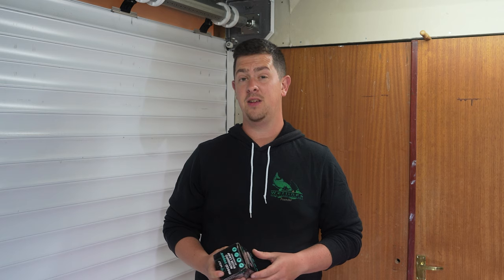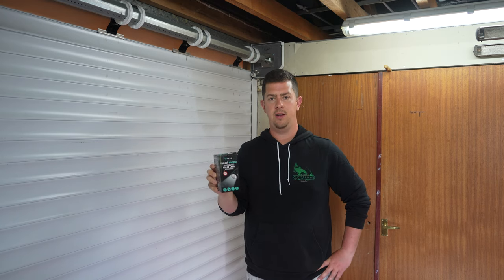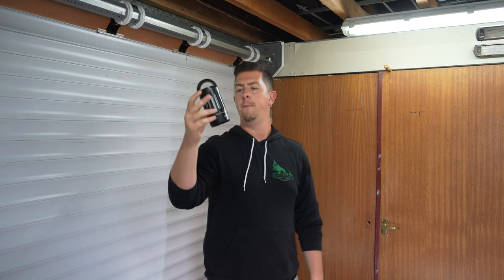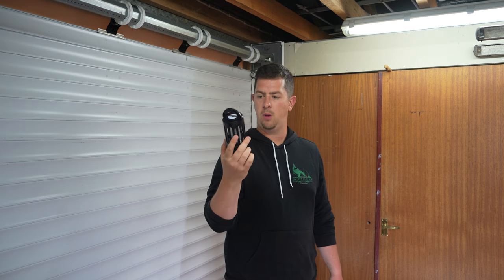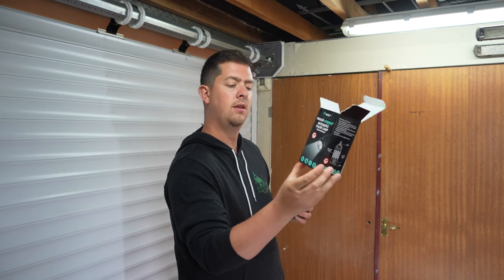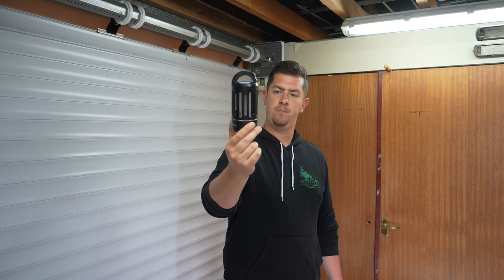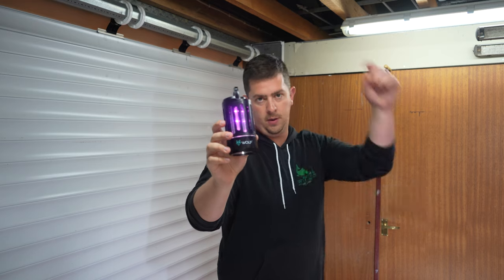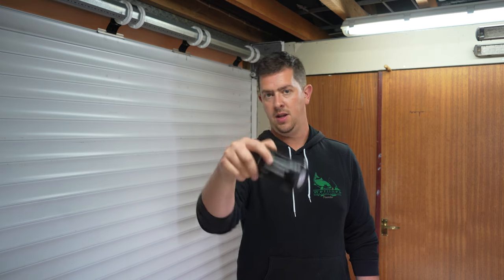Product Of The YEAR??? WOLF | Mozzi Zappa - The mosquito killer!!!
Mosquito Killer Zapper (and bivvy light!) Review | You NEED this! | Carp Fishing

The new Mozzi-Zappa from Wolf serves two purposes: lighting in your bivvy and killing mosquitos! The lamp offers efficient LED technology combined with the styling of the classic filament bulb. The blue light has a special wavelength to attract insects to the high voltage grid, resulting in a mozzi-free bivvy/brolly and zero bites! Watch this carp fishing review by Wetlines, Ian Baker to find out how effective it really is.

✅ Summit Tackle D-Bit Bankstick

Fortis Polaroid Glasses - Wraps Switch (Photochromic Lenses that change in UV light)

Sony Full Frame E-Mount Lens SEL2860